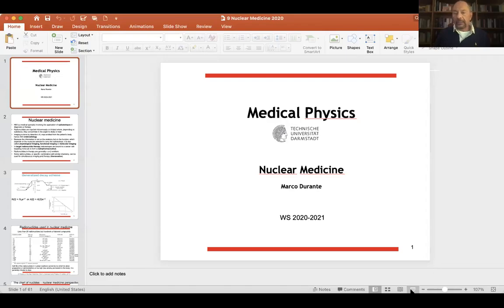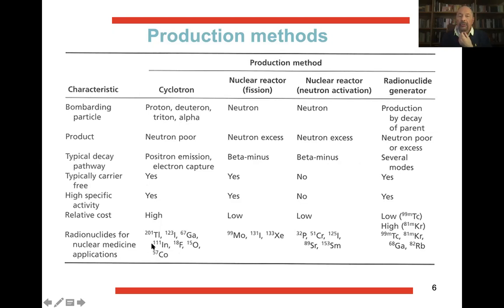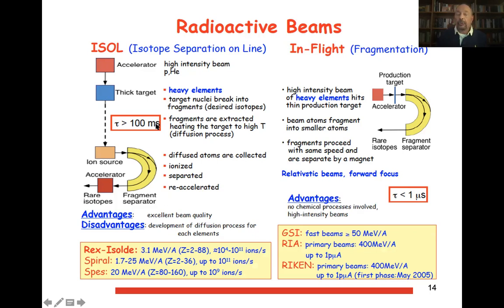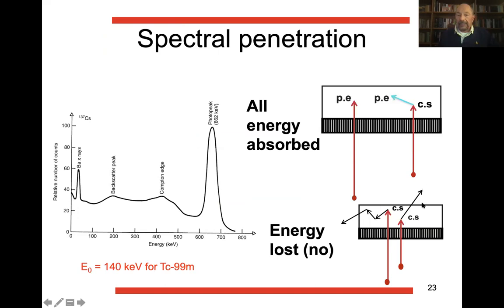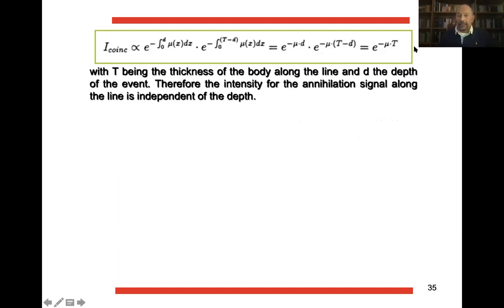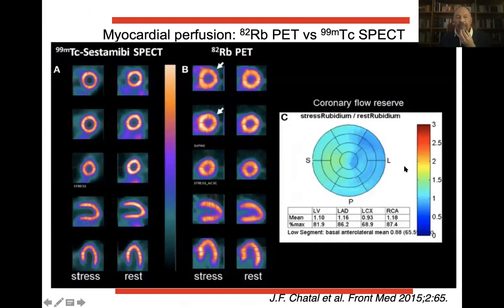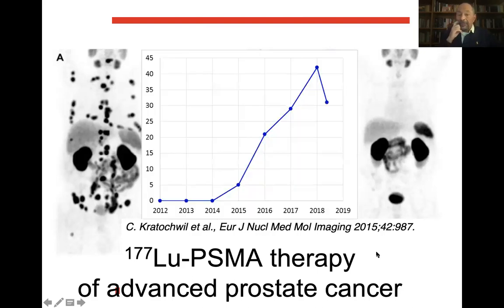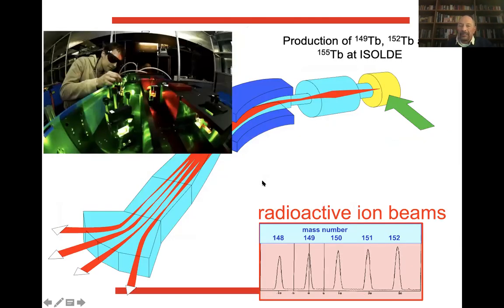Lecture 6 Nuclear Medicine